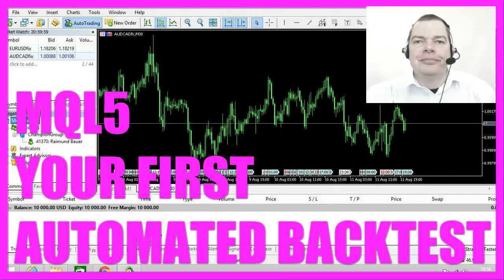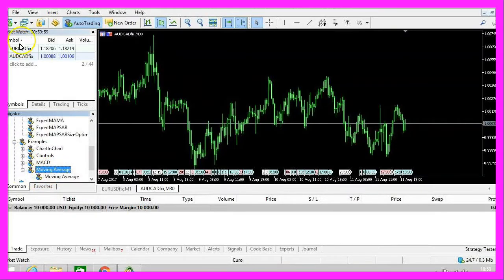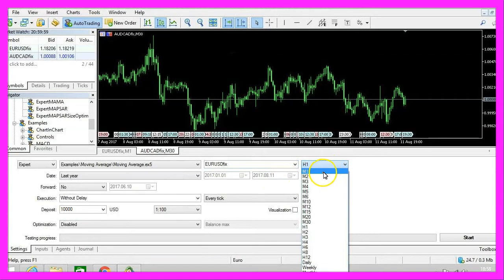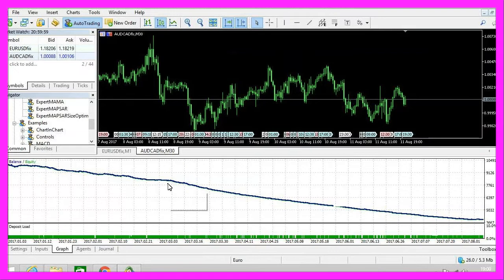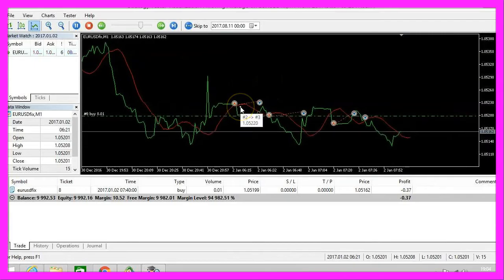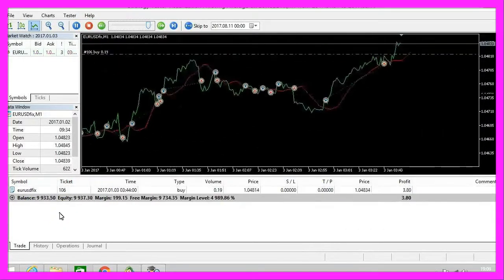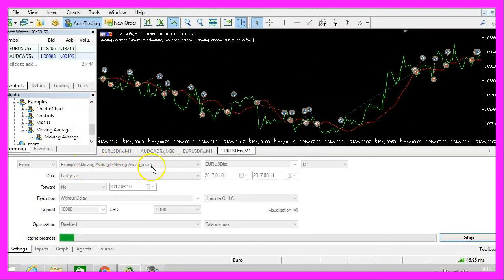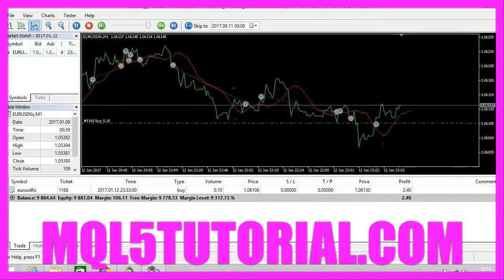SIMPLE AUTOMATED TRADING WITH MQL5 - 9 YOUR FIRST AUTOMATED BACKTEST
In this video, we will run the first automated test. If you click on the Expert Advisor folder, you will see some files. And an example folder. Now please click on the Expert Samples folder and in the examples you will find an Expert Advisor called Moving Average. Now let's click on View, Strategy Tester or press Ctrl and R on your keyboard. And now you should see the Strategy Tester panel here and here you want to select the Moving Average Ex Five file. Select a currency pair here, select the 1-minute chart. That's the M1 chart. Now let's change the data quality to 1-minute OHLC, that's opening highs, lows and closing prices, and click Start. And this is what you can expect from the built-in strategy tester example. That's the moving average. I think you will agree with me that there is plenty of room for improvement here. Let's go back to the settings, enable visualisation mode and start another test. And now you can watch the simple Moving Average expert advisor trade. And if you spend enough time, you might notice that your account balance is continuously decreasing. I'll speed this up for you. It is 3 January and we have made a loss of about $150. Now you know how to start your first MQL5 backtest and trade the Moving Average Ex Five file. This is included by default in the MetaTrader5 example folder. And I promise you, it will produce a loss. And in the next few videos, we'll change that.